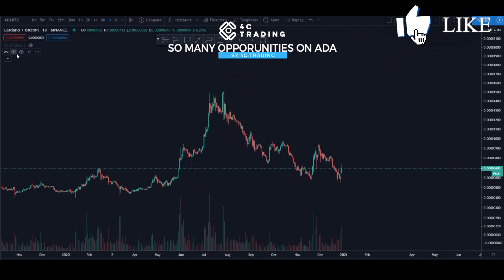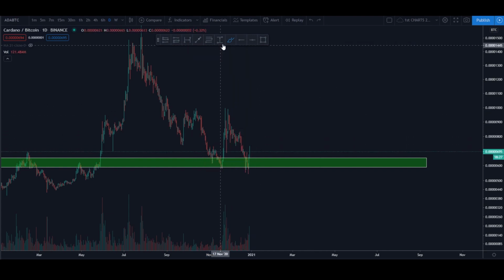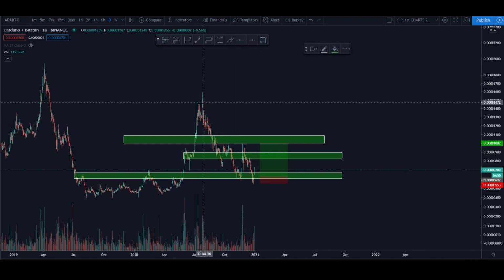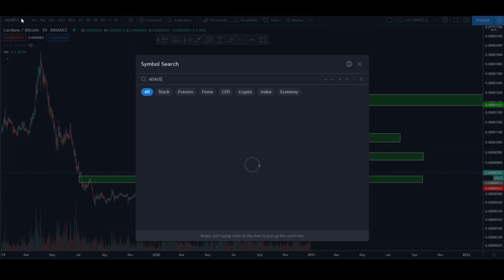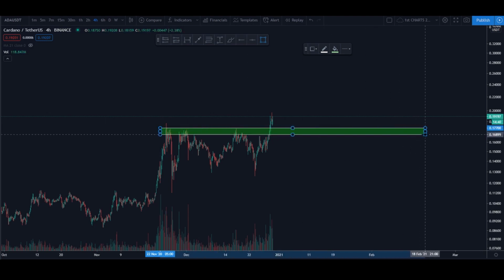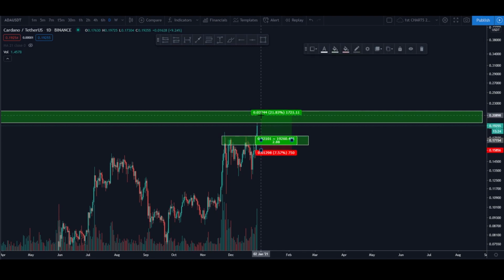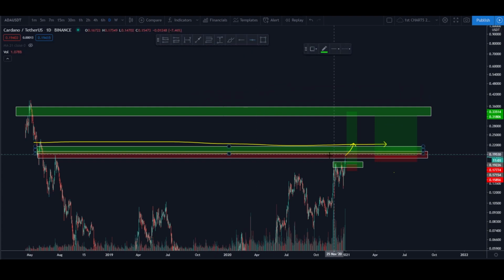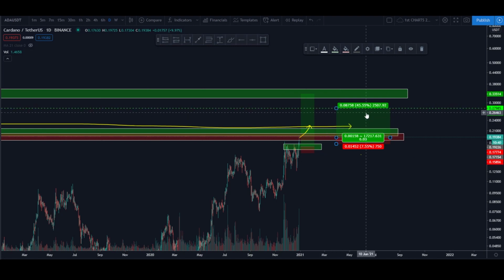SO MANY OPPORUNITIES ON ADA | CARDANO SPECIAL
Crypto Analysis of 30th December: SO MANY OPPORUNITIES ON ADA | CARDANO SPECIAL

What’s new in crypto trading today? Follow crypto trader Alex’s analysis on ADA (Cardano).

🎁Use code: NY4C30